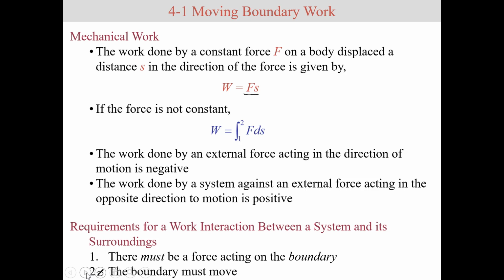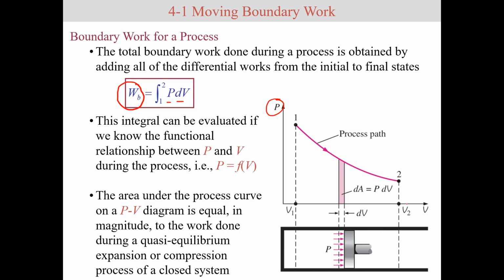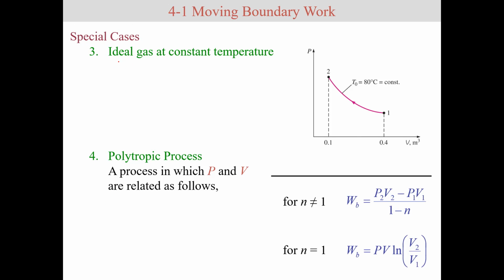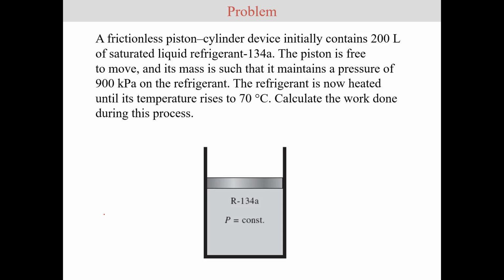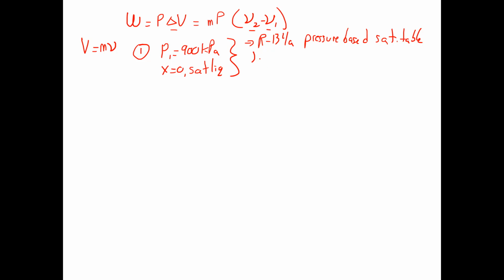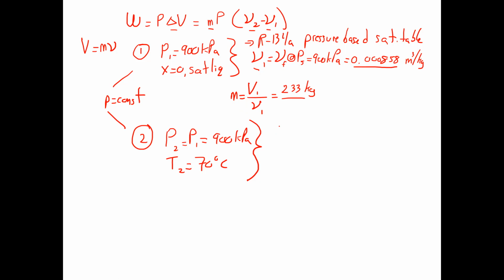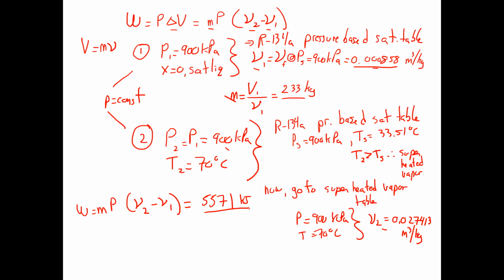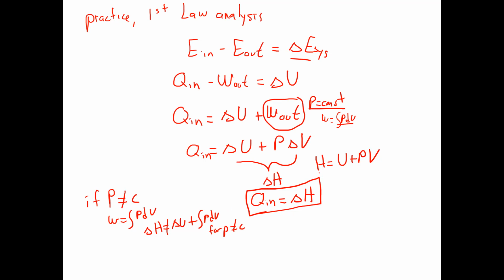Chapter 4 part 1